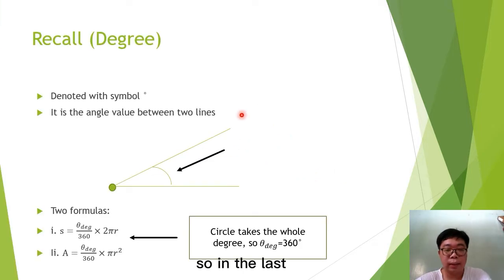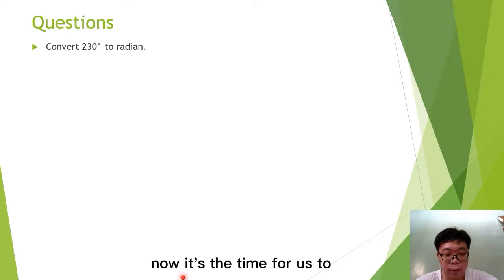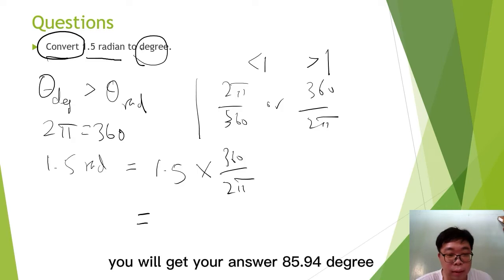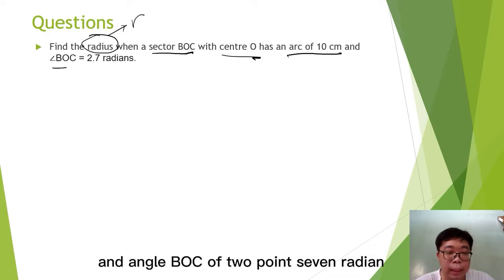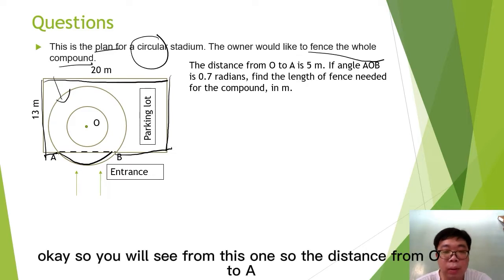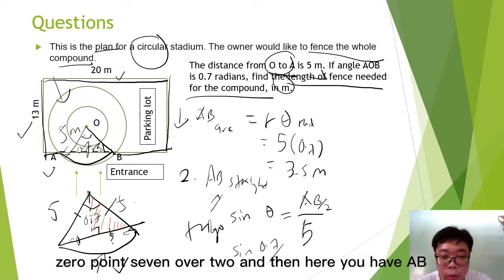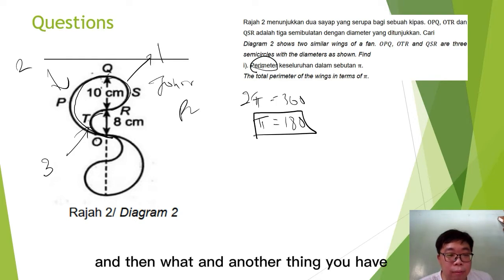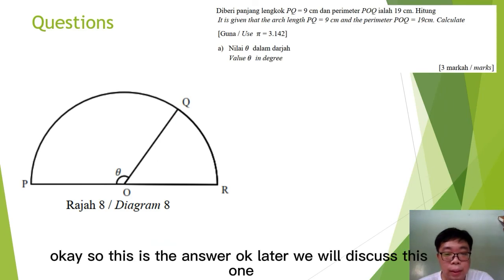F5 Add Math Discussion: Radians and Length of Arc (Mr Teow)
Hi all, this series of videos aim to help students who have difficulties in understanding and remembering Additional Mathematics formula. With the videos, it hopes to enhance the understanding in Add Maths especially for this new syllabus. Detailed teaching and questions sharing will be done throughout the whole series.

This video is the discussion on the questions given in the last video:
Chapter 1 Circular Measure
1.1 Introduction to Radian
1.2 Length of Arc

The materials used in this video can be obtained in this

For the last question in the video, sorry that I do not have the time to discuss since it was raining when I recorded this video, afraid will affect the quality. However, I had attached the solution in the file in the link I attached above. The next video we will enter another subtopics in this chapter.

If you need any help for tuition, please message me through my Facebook: Crowinx Teow Boon Keong